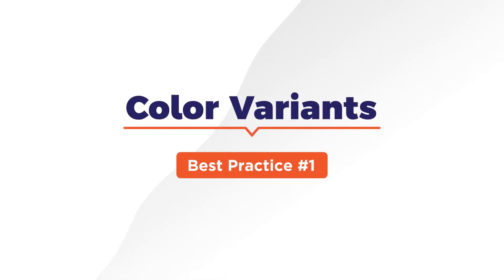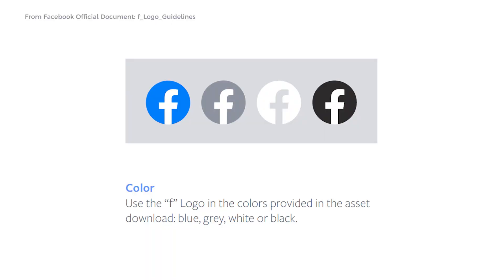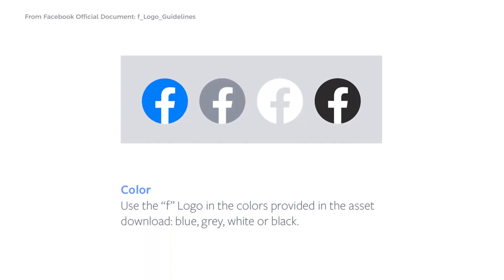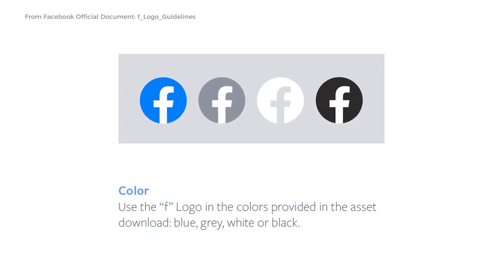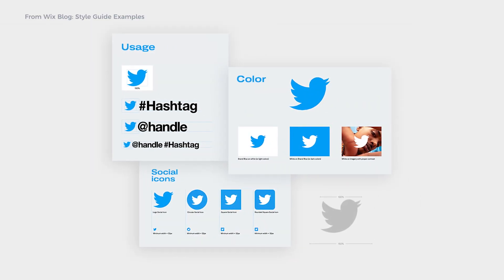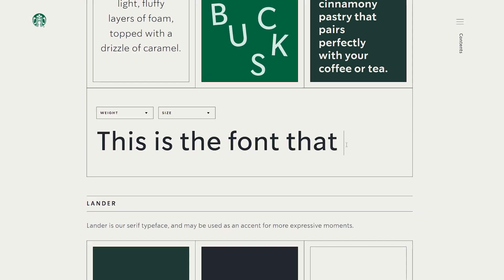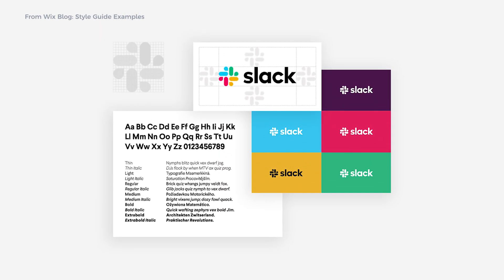Logo Design Tips — Adobe Illustrator & Photoshop Tips for Beginners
6️⃣ Visit my wall art Etsy shop